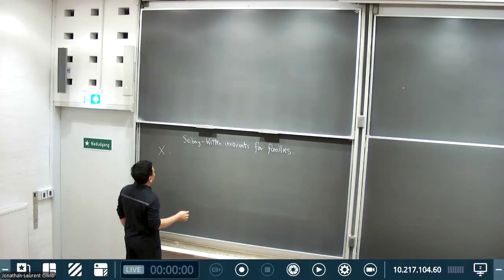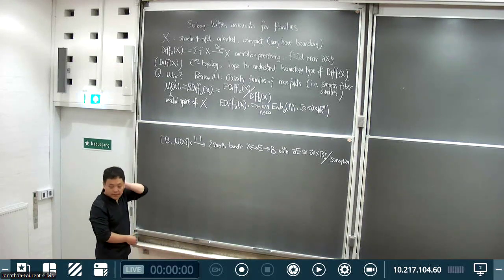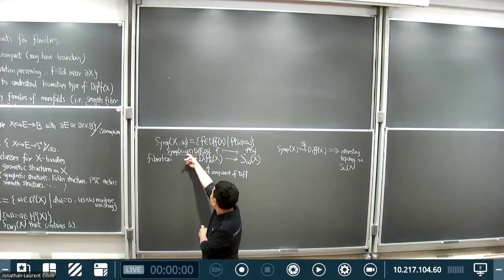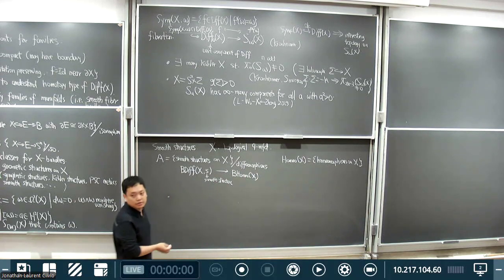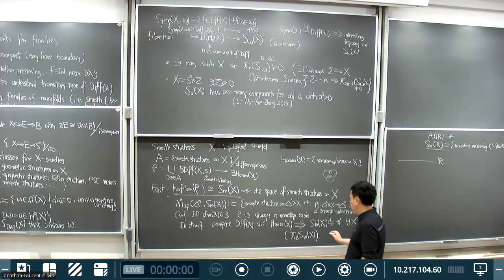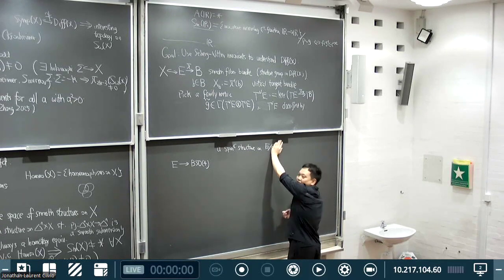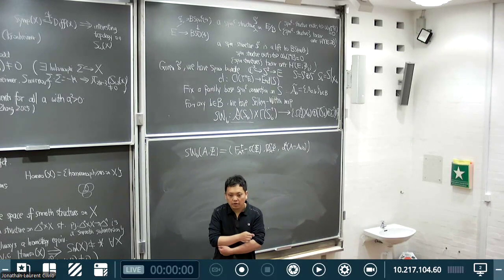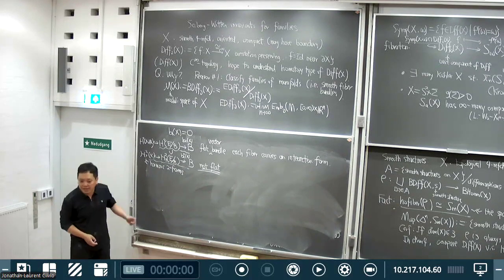Lin Jianfeng, Seiberg-Witten Invariants, 1/5, GeoTop Masterclass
In this course, we present the definition of the family Seiberg–Witten invariants and the Bauer–Furuta invariants. We apply this to diffeomorphism groups, discussing exotic diffeomorphisms, homological instability and infinite generation of mapping class groups. In the end, we cover some interactions with symplectic and algebraic geometry such as the symplectic Torelli group, exoctic symplectomorphisms on K3 surfaces and the monodromy of Milnor fibrations.